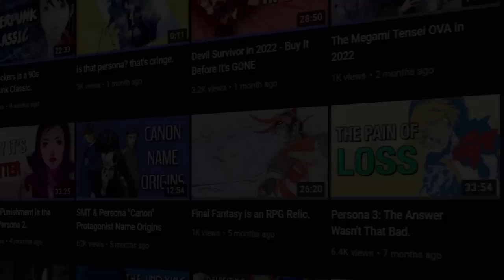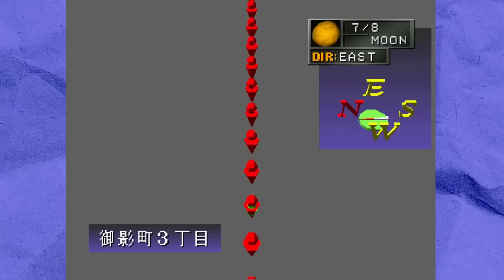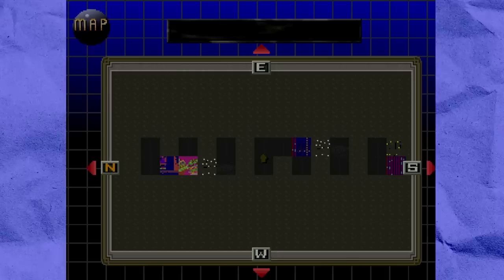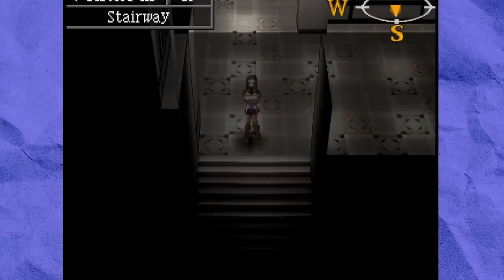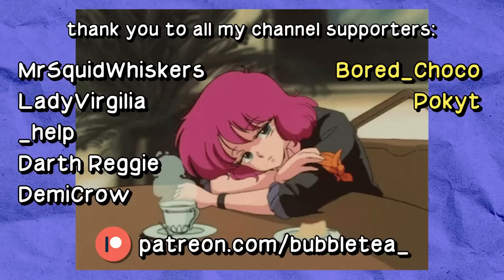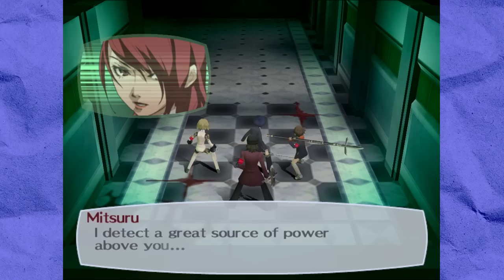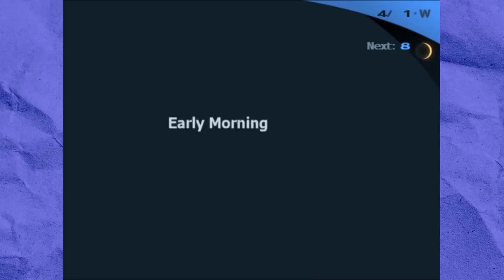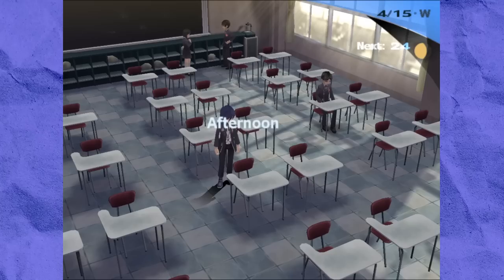Persona Prototypes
these are currently the only persona games that have publicly available prototypes.

all prototypes here can be found on hiddenpalace.org

timestamps:
0:00 Intro
1:59 Persona 1 Prototype 8-2-1996
8:04 Persona 2 Tsumi Demo
11:10 Persona 2 Batsu Prototype 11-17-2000
15:18 Persona 3 Prototype 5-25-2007
26:17 Brief Closing Words

all music used (excluding parts with in-game audio):
Persona 4 - New Days
Megami Ibunroku Persona - Reiji's Theme
Megami Ibunroku Persona - Nanjo's Theme
Persona 2 Innocent Sin - Ginko's Theme
Persona 2 Innocent Sin - Seven Sisters High A
Persona 2 Eternal Punishment - Map I
Persona 2 Eternal Punishment - Boss Battle
Persona 2 Eternal Punishment - Satomi Tadashi Pharmacy (Yumezaki)
Digital Devil Saga: Avatar Tuner 1 - Comrades
Persona 3 - Burn My Dread (Beta)
Devil Summoner: Raidou Kuzunoha vs The Soulless Army - Tsukudo-cho
Persona 3 - The Voice Someone Calls
Devil Summoner: Raidou Kuzunoha vs The Soulless Army - A Strange World
Persona 3 - When Moon's Reaching Out Stars
Persona 3 - Changing Seasons
Shin Megami Tensei III Nocturne - Sound Test

In this video, I take a dive into Persona game prototypes. Megami Ibunroku Persona, Persona 2, and Persona 3 are the only Persona games to have publicly available prototypes at the moment. The Persona 2 Innocent Sin Demo is also covered here. Prototypes for Persona 4 and Persona 5 have not been discovered yet. If Persona 4 and Persona 5 prototypes or betas are found at some point, I will consider making a part two. Please note that all prototypes covered in this video are almost finished builds of P1, P2EP, and P3. The games are fully playable and you can complete them the same way you'd normally play Persona 1, Persona 2 Eternal Punishment, and Persona 3 if you so choose to. Also note these are all prototypes of the original versions. For Persona 1 and 2, they are the PS1 versions (not the PSP versions). For Persona 3, it is the vanilla PS2 version (not Persona 3 FES or Persona 3 Portable). Lastly, I would like to note that this video DOES NOT cover the very early Persona 3 Beta with massively different gameplay as there is no public dump of that beta. All that being said, I hope you enjoy my unearthing of the Persona Prototypes.